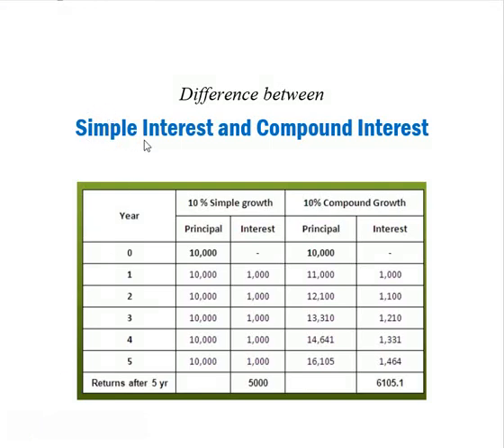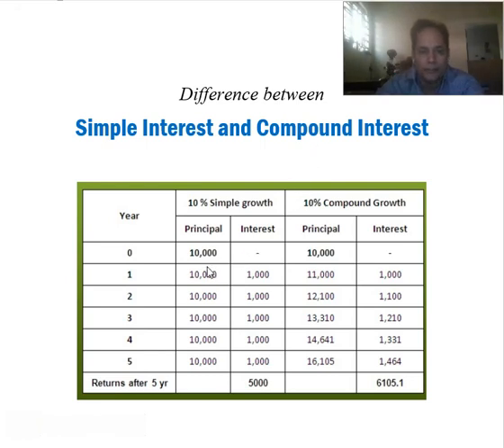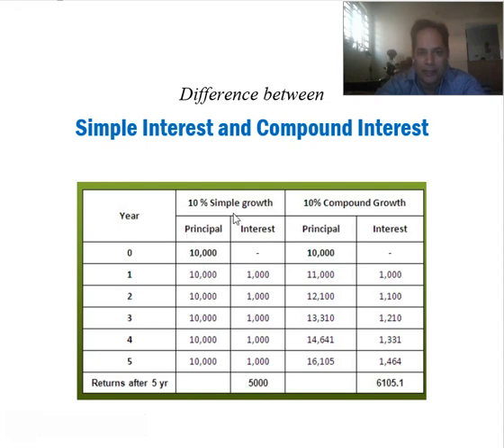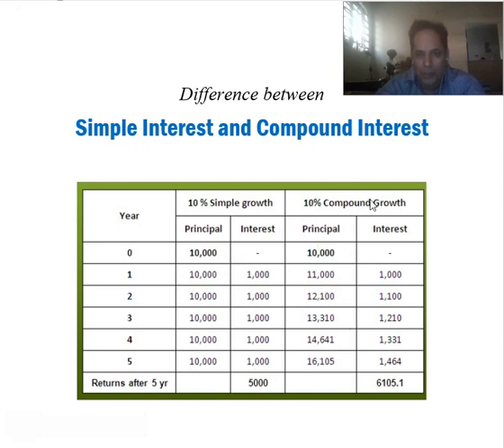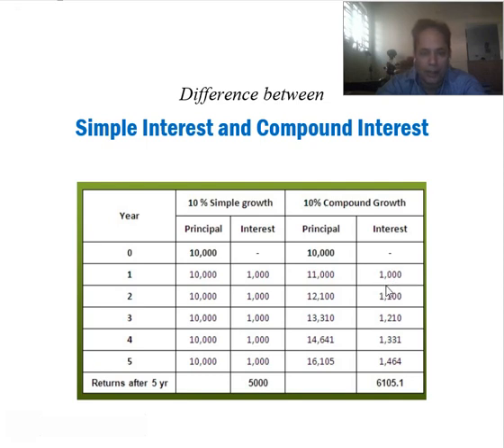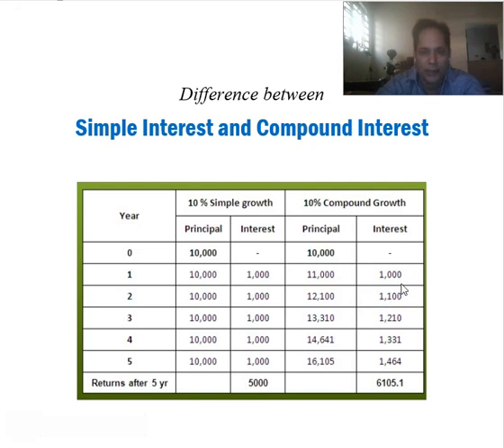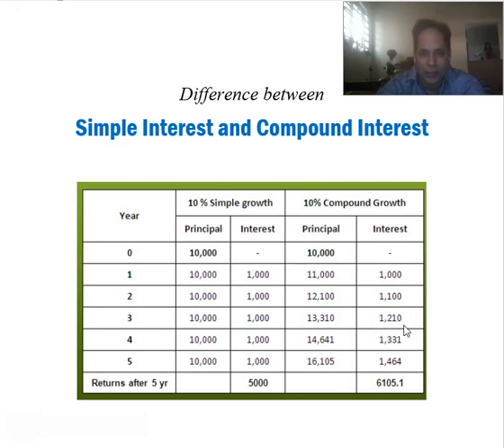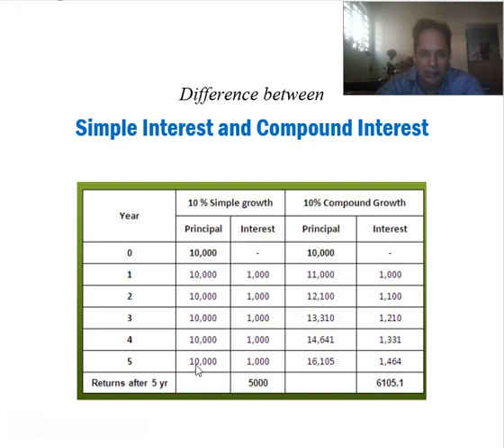Difference between Simple Interest and Compound Interest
This lecture shows the difference between simple interest and compound interest, a topic of O Level and IGCSE mathematics.